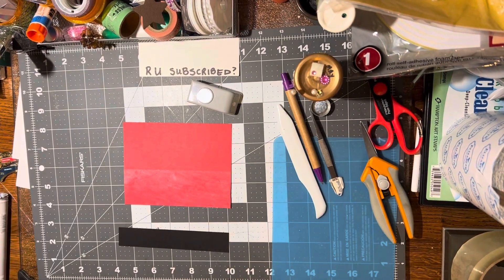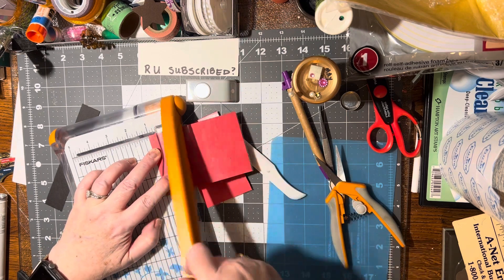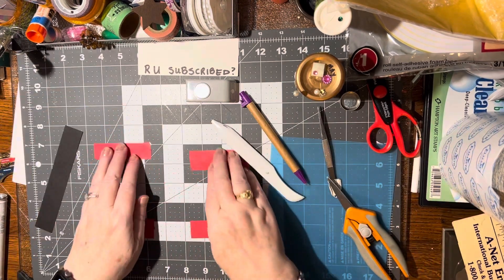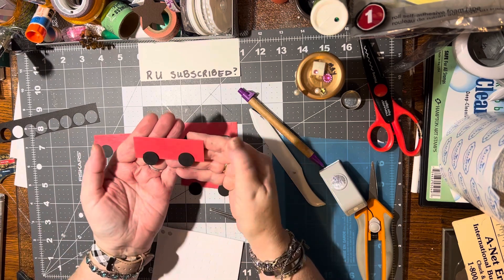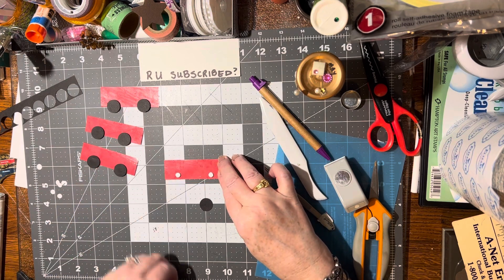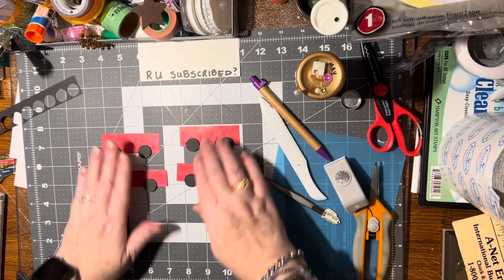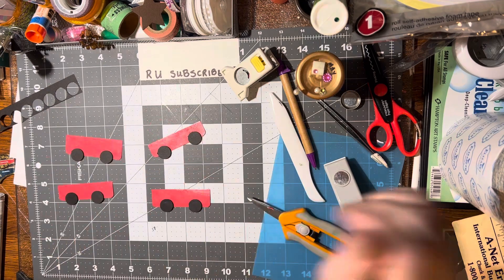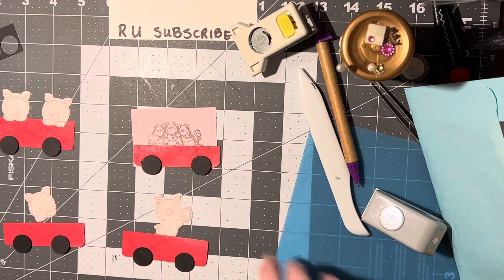(1102) Red Wagon embellishment! (remember to subscribe)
The circle ⭕️ punches I have and use are the following sizes:
1 1/2”
1 1/8”
1”
3/4”
5/8”
1/2”
3/8”
Regular size hole punch
1/8” hole punch

1” square punch (corner to corner)

Elizabeth Craft Designs Clear Double-Sided Adhesive Roll, 152mm/6-Inch by 27-Yard